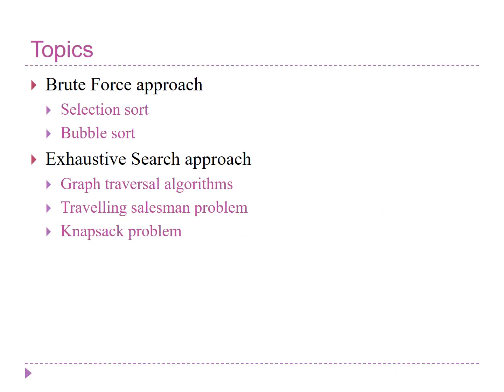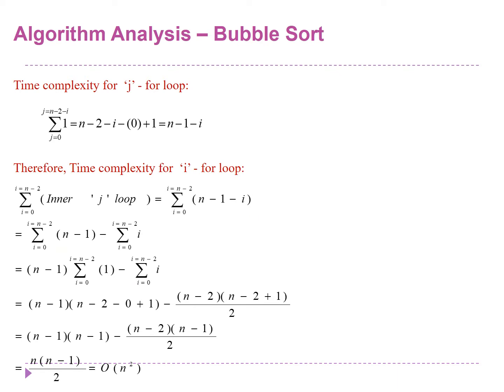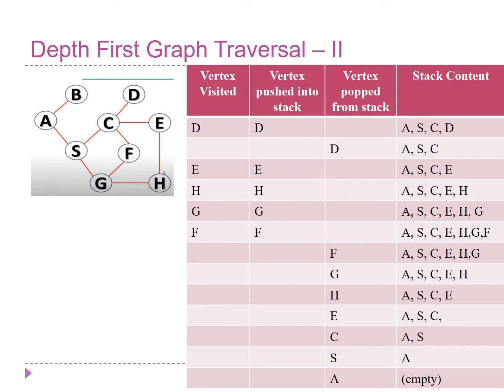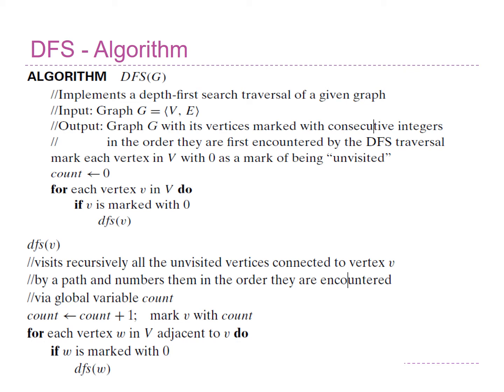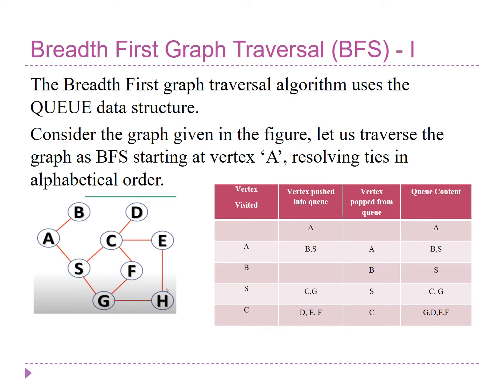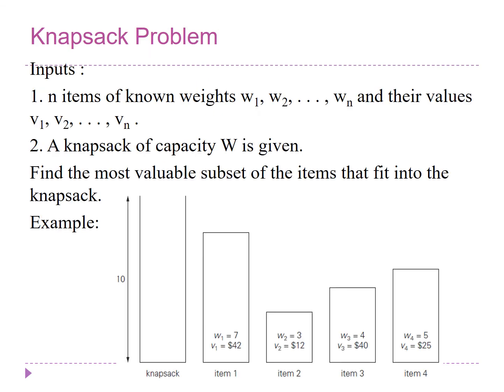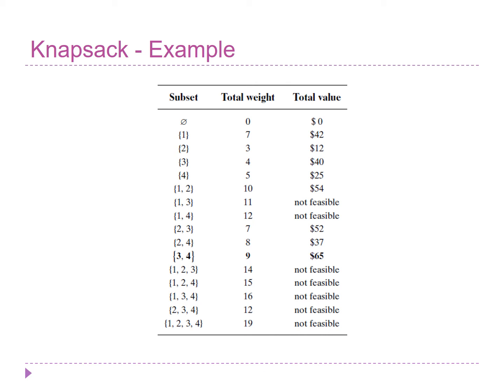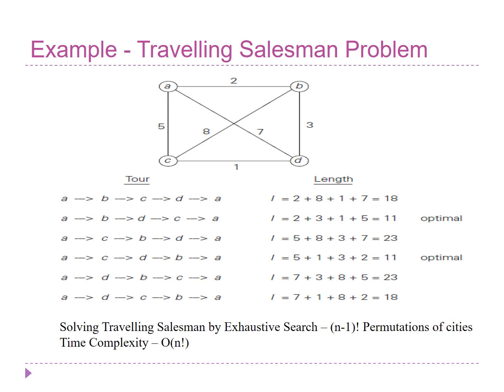Brute Force Approaches